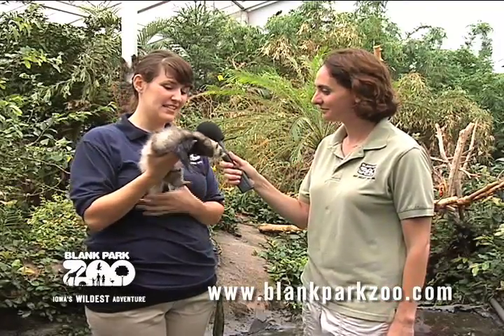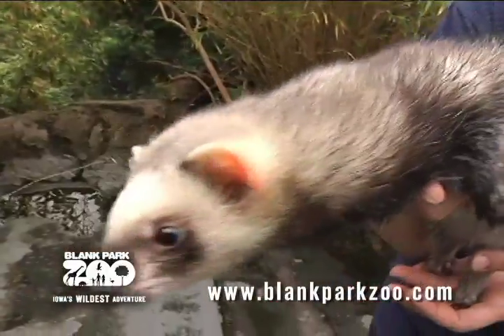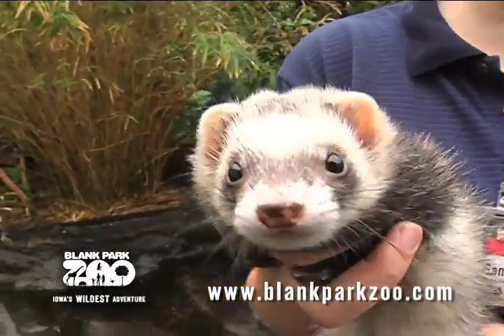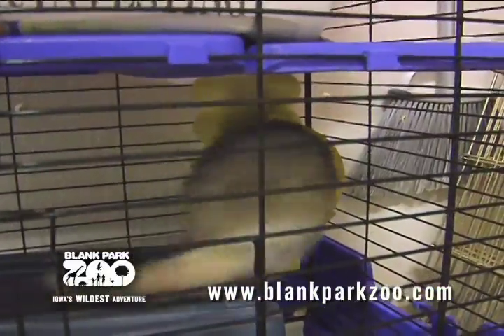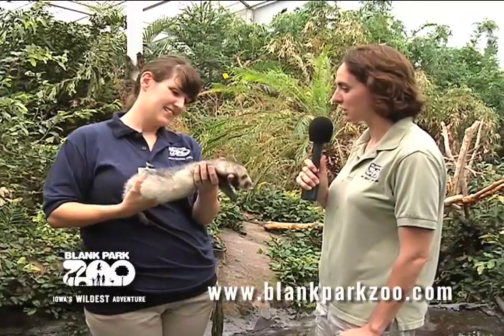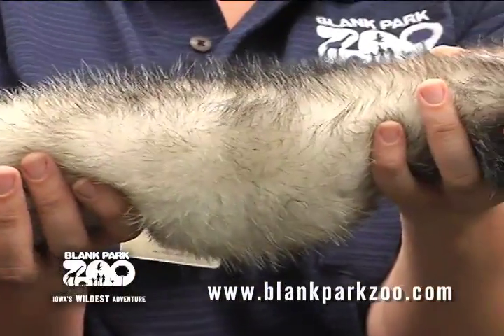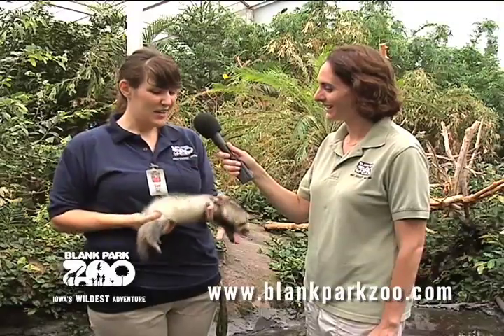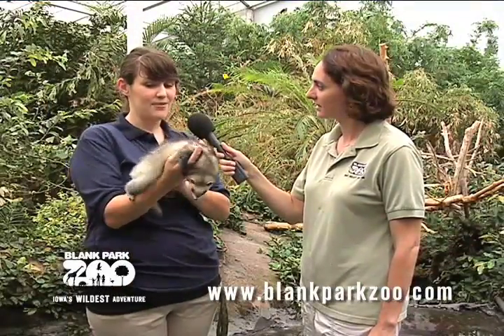Ferret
Learn more about the ferret from the Blank Park Zoo's education department!